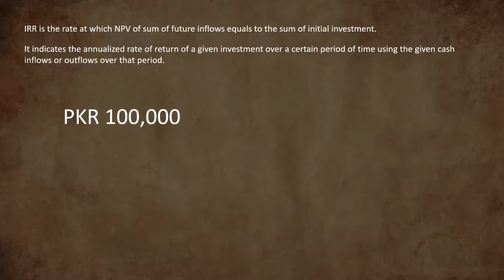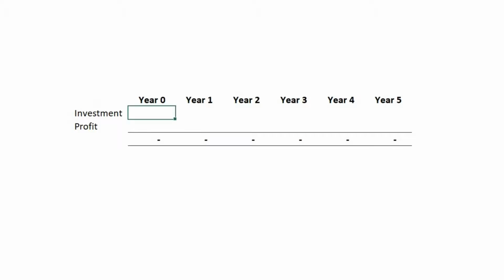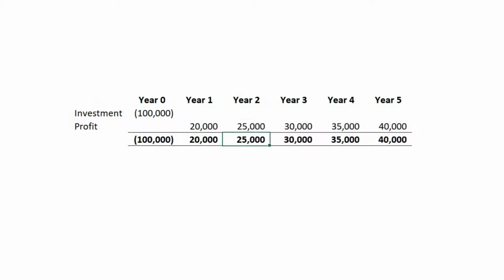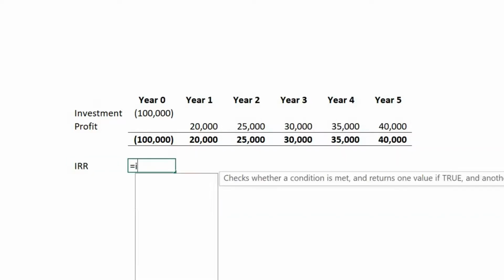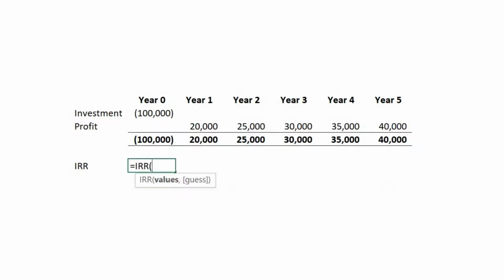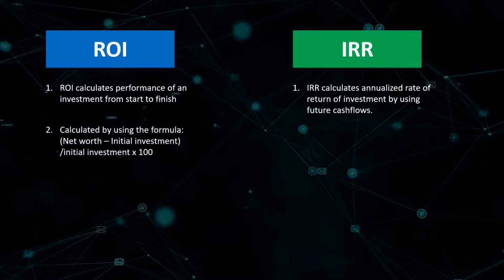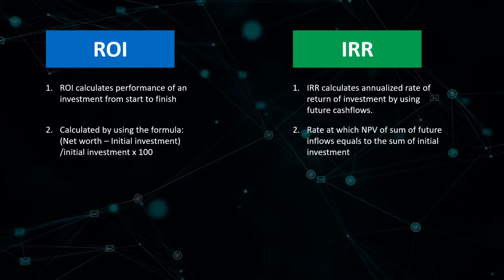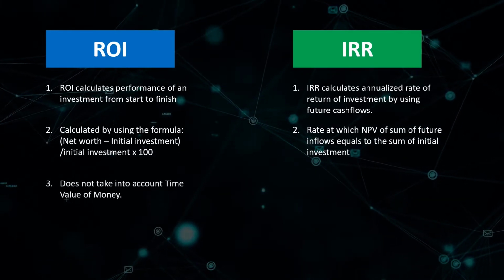IRR vs ROI: What You Need to Know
This video looks at some of the key differences between IRR and ROI, including how and when both these techniques should be used.

Both IRR and ROI are techniques for evaluating the performance of an investment.